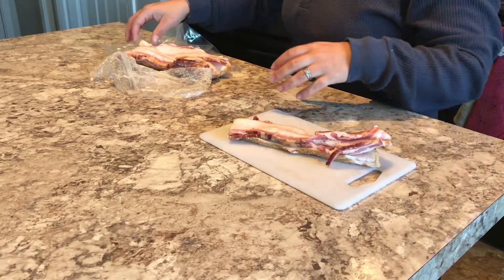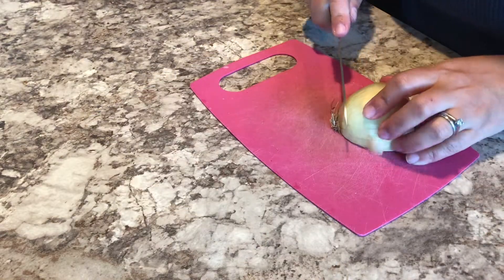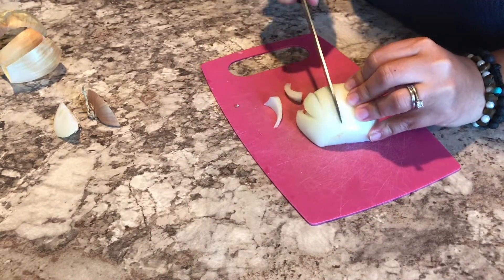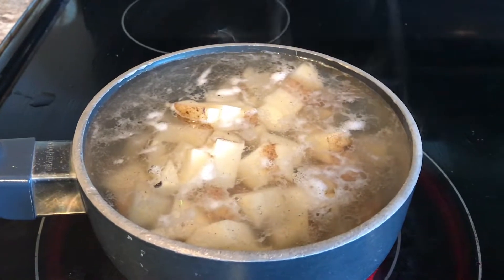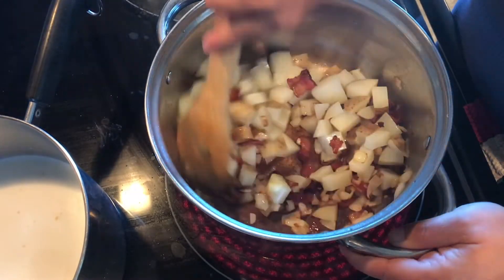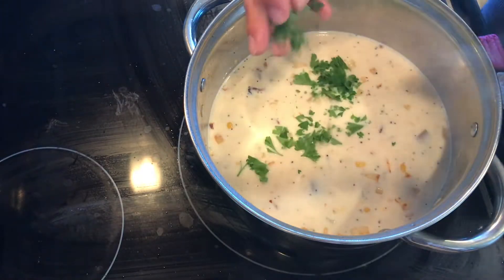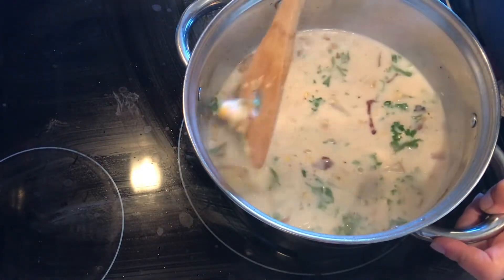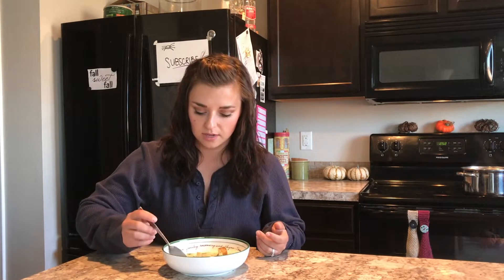Homemade Bacon Corn Chowder | RecipesTested